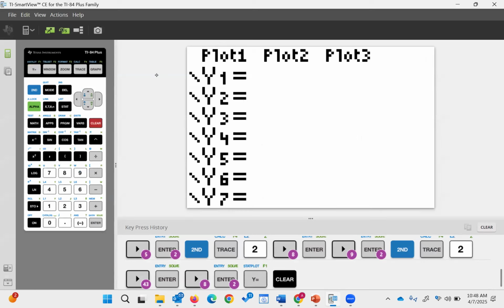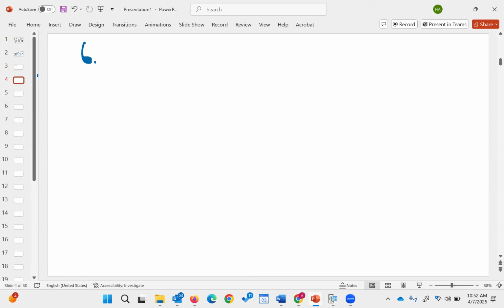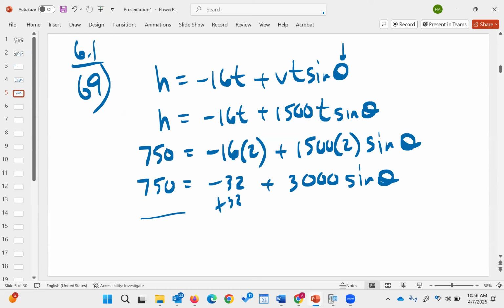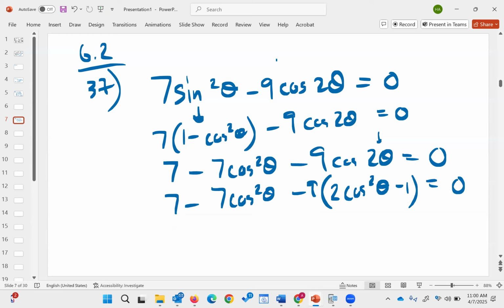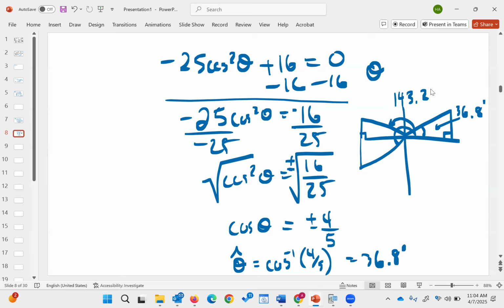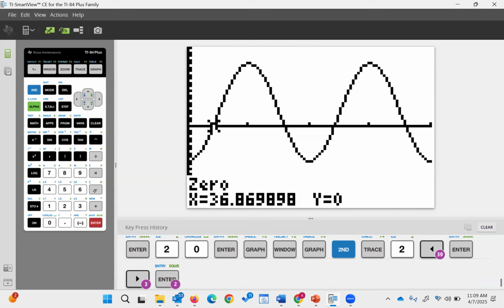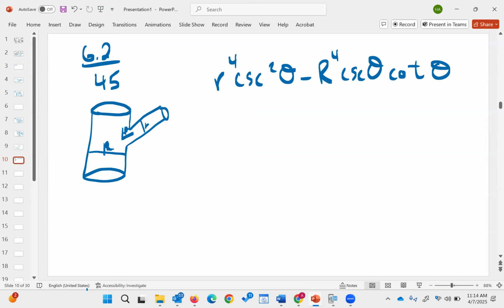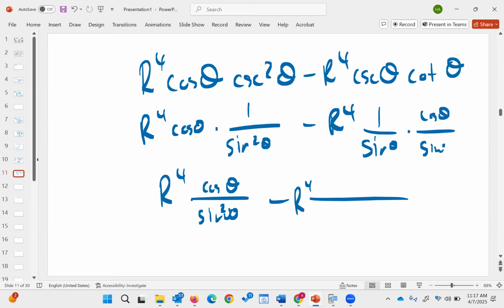TRIG HW CH6 SEC1 41 45 49 57 65 69 CH6 SEC2 37 45